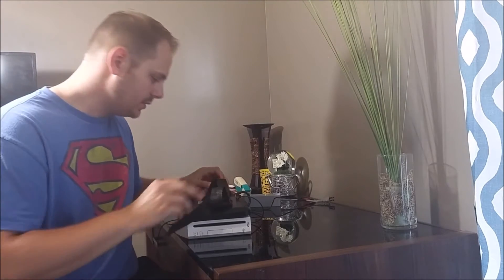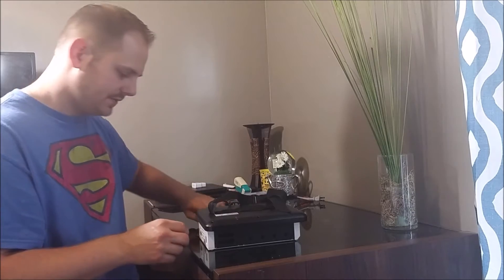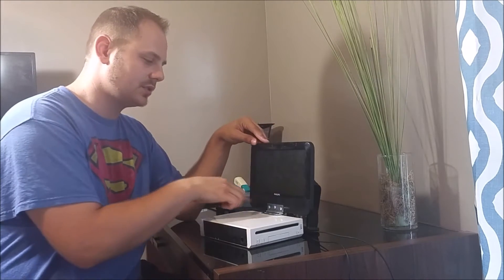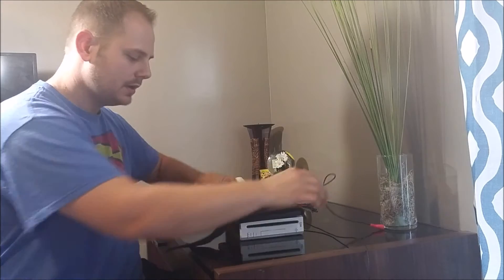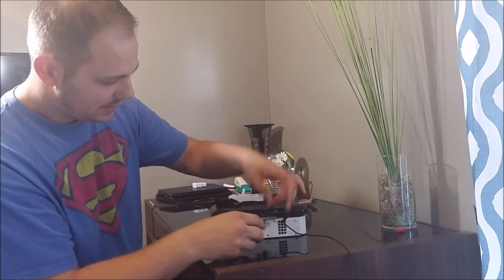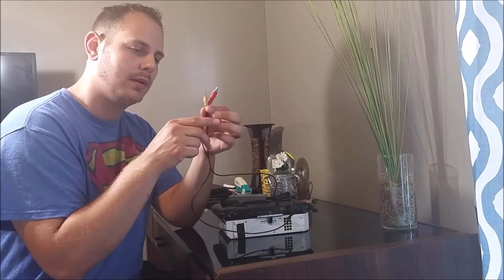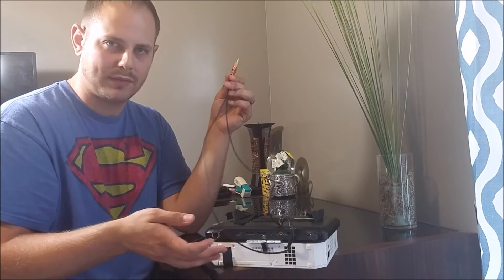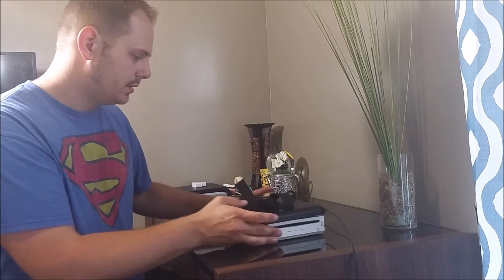Wii Laptop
I have a new channel for all my electronic modding and portablizing!

This is the first portable console that I have made. There were several things I found during the construction that I can improve on in future builds. I will be writing a tutorial on how to make one of these the way I have done, I will add a link to that when it is complete.

If you are only interested in seeing the demo, skip to 11:20.

Useful links:
Engadget - How to make a laptop:

Phillips Portable DVD Slave Screen